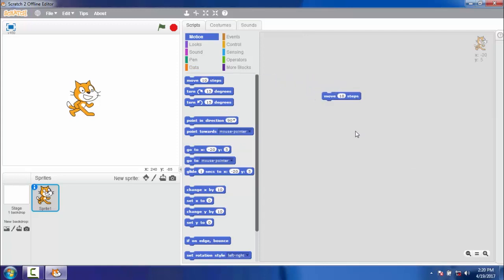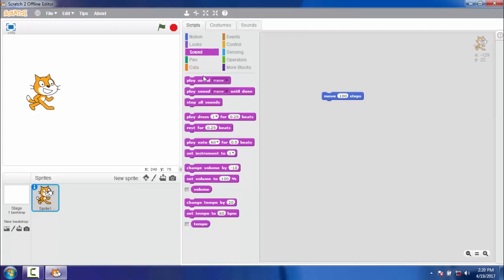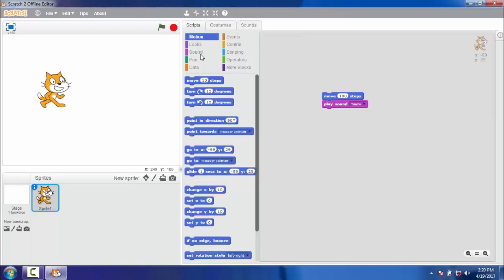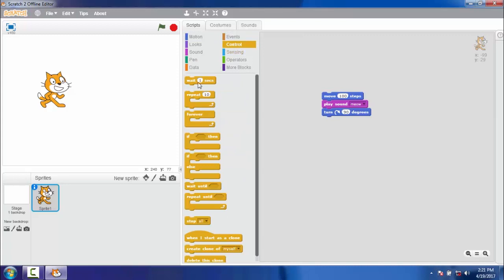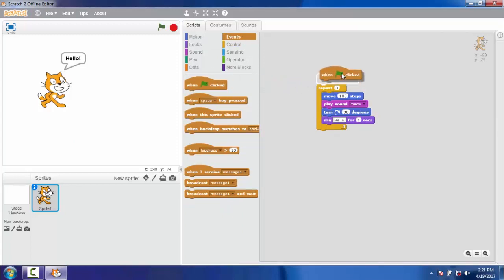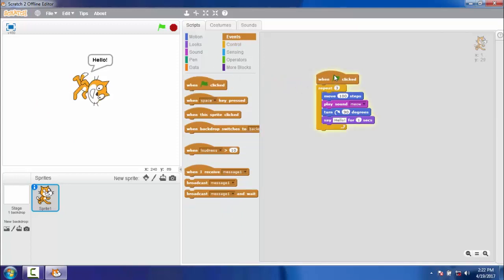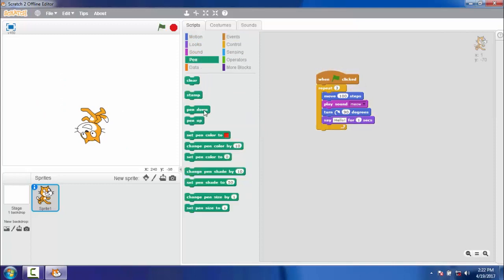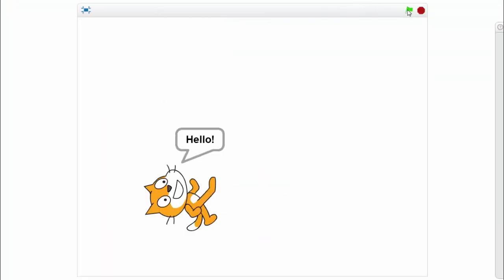Programming for Kids and Everybody: Learn Scratch Programming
This is a series of videos for kids and everybody.
We are going to learn programming with a programming language called Scratch.
Scratch is a programming language.
Programming means we give instructions to the computer.
The whole idea of scratch is learning while playing.

Play, try your own ideas.
Look at other people's projects and scripts.
Believe me this is real computer science and real programming.
You learn a lot this way.